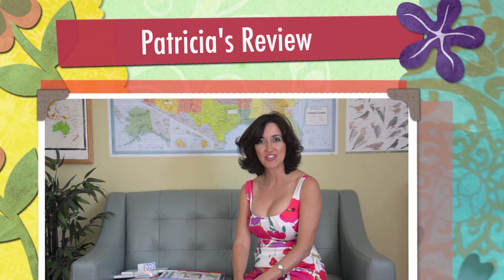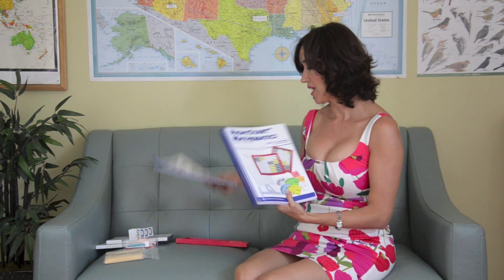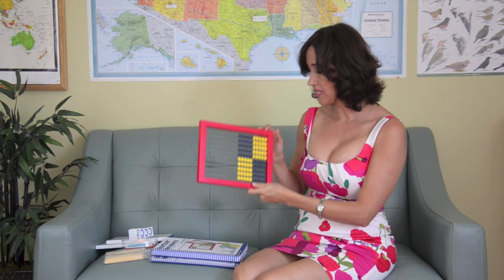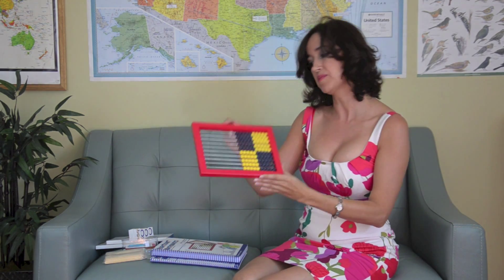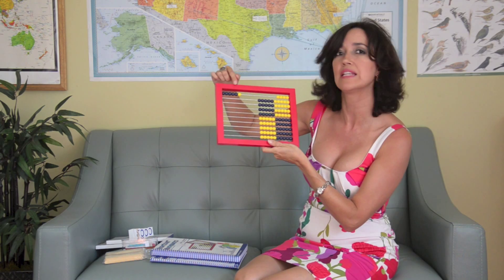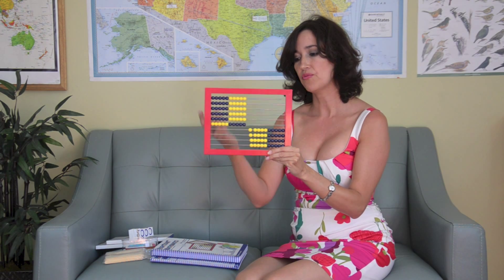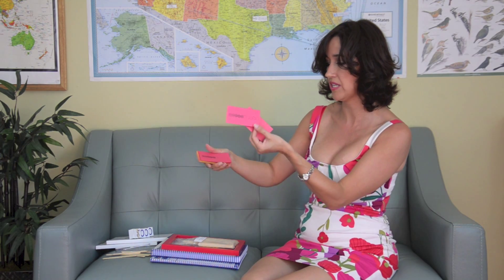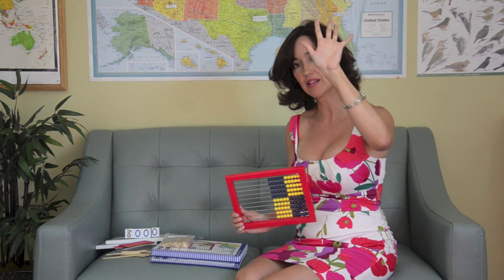RightStart Math Curriculum Review Level B by Patricia Espinoza - raisingaselfreliantchild.com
Homeschool Math Curriculum RightStart Math Level B Review

This review includes a walk through the actual material covered by RightStart Math level B:

* The basis of the learning is the AL Abacus, mental and visualization strategies.
* Numbers 6 through 10 are treated as units. Fingers are used to represent those units, NOT for counting. So 6 is 5 and 1, 7 is 5 and 2, 8 is 5 and 3, 9 is 5 and 4, 10 is 5 and 5.
* Heavy representation of numbers with manipulatives.
* Introduction of strategies for mental addition of numbers up to 100.
* Introduction of strategies for subtraction.
* Side 2 of the abacus is used for numbers greater than 100.
* Counting is discouraged at all times, understanding and cementing of knowledge is accomplish through games.

To learn more about homeschooling, and homeschooling in Miami, Florida, please visit our